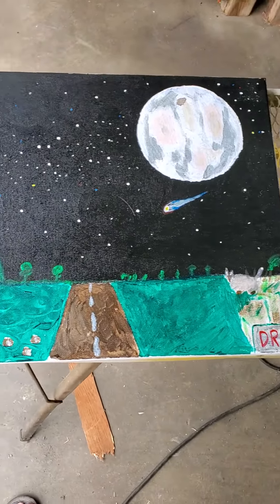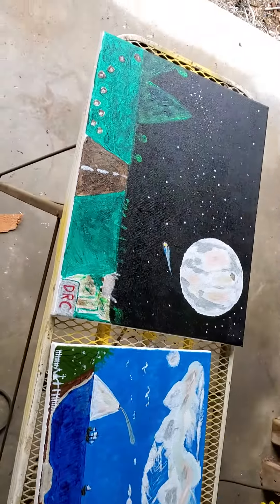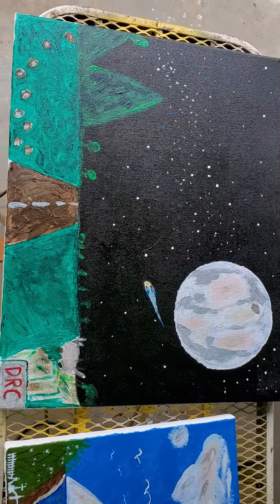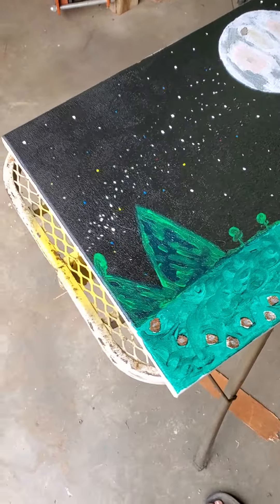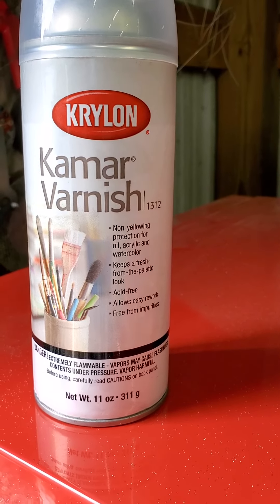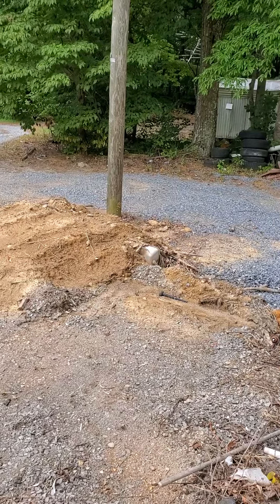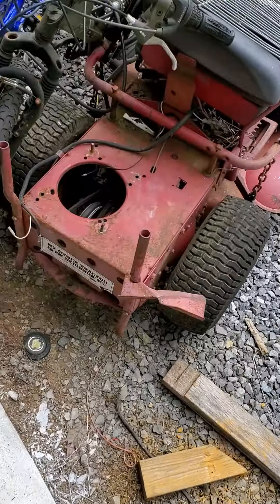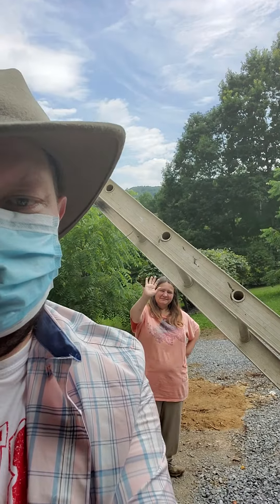I am finishing a few paintings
I am showing what I use to seal my paintings with